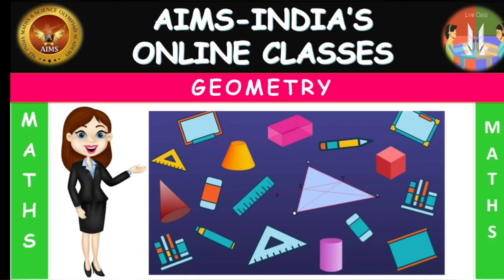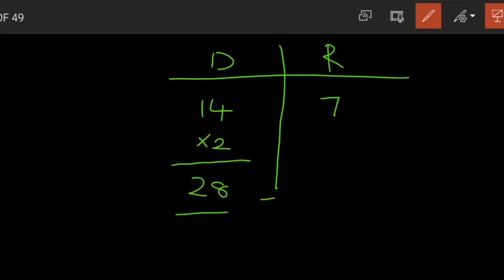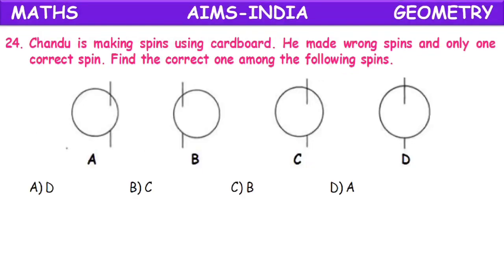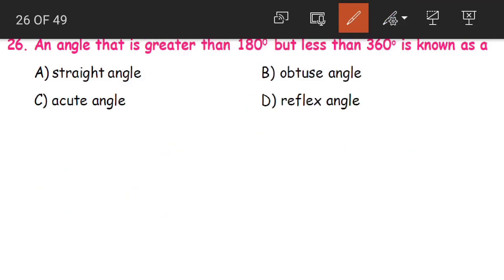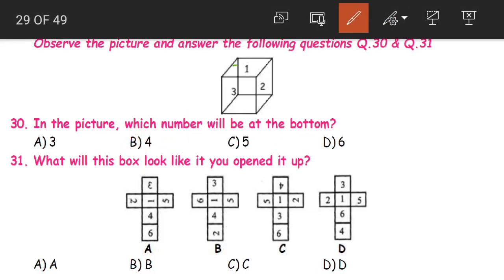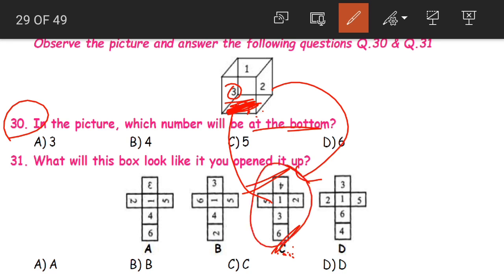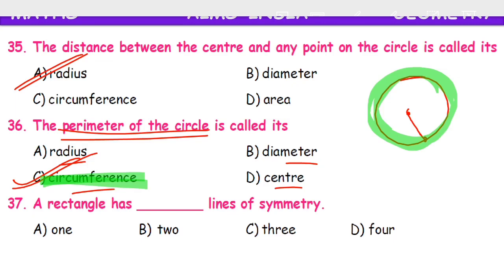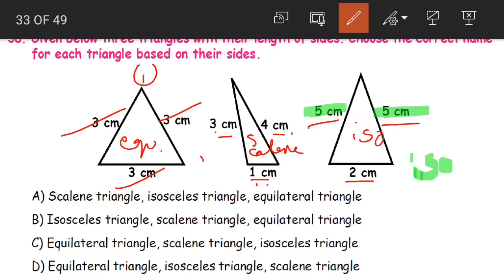4TH OLYMPIAD || MATHS || GEOMTETRY || PART 07